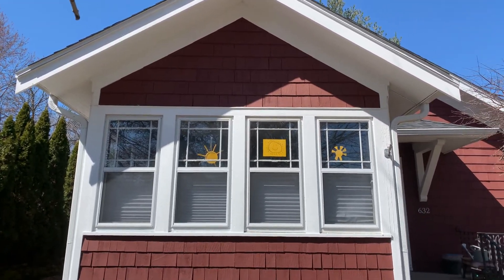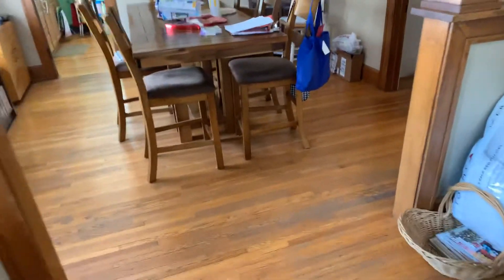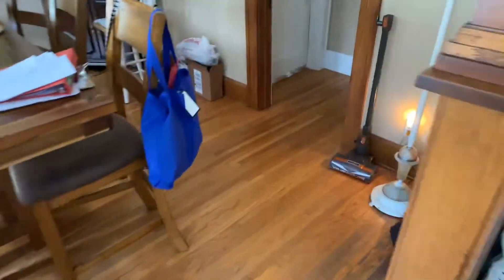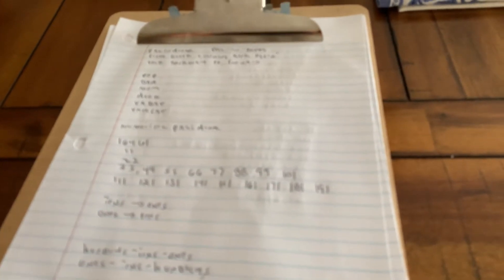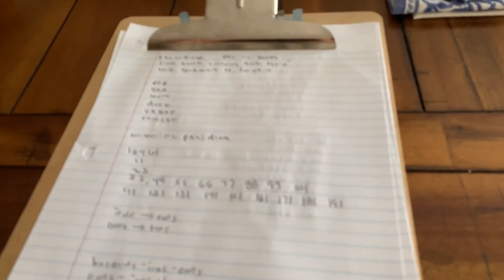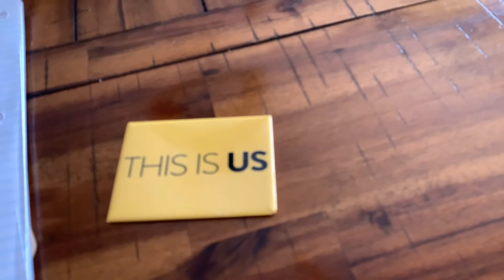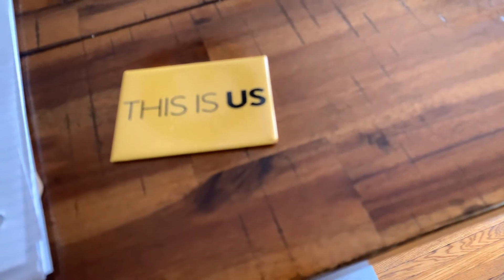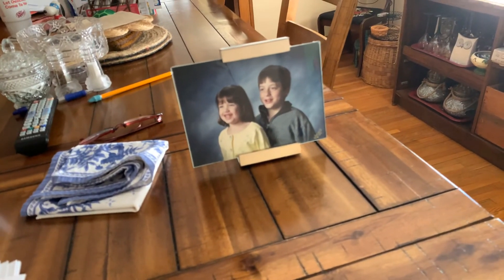Room 112 day 11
Today we discuss palindromes